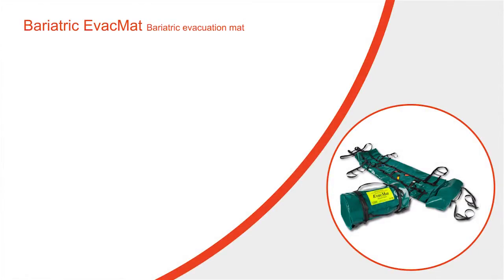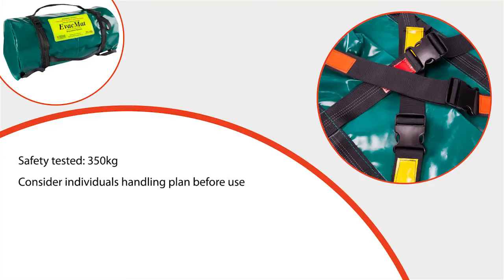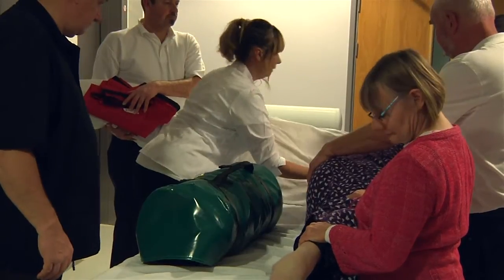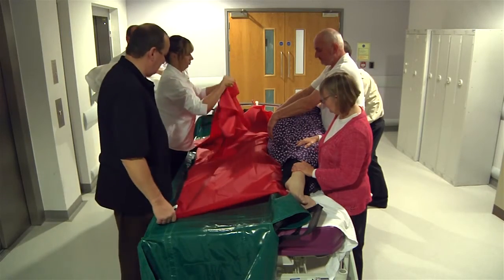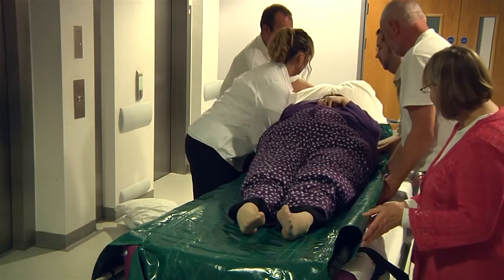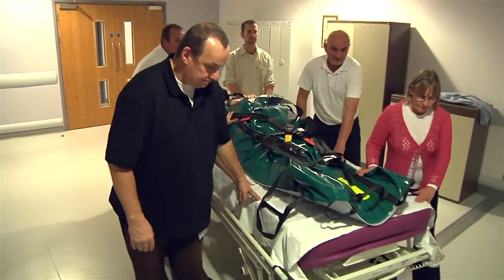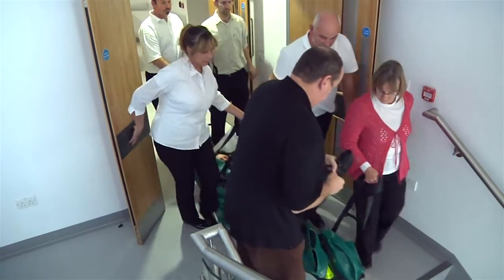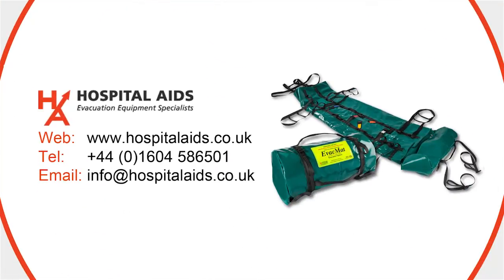Bariatric EvacMat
Overview for the use of the EvacMat - Not to be used as a substitute to official training.

The Bariatric EvacMat is a wall mounted wipe clean flexible stretcher with full CE Certification that can be used to evacuate bariatric patient, resident or people.

The Bariatric EvacMat is designed to assist designated moving and handling staff and the emergency services personnel to evacuate bariatric patient, resident or people from locations such as a hospital ward, nursing homes, public buildings or private homes in the event of an emergency.

Can assist with the horizontal or vertical evacuation
Tough slippery base enables the Bariatric EvacMat to be moved over any surface; indoor or outdoor
The occupant is securely held and cocooned in place
Coloured code cross straps
Four side ladder handles and short positioning handles
Head and foot ladder handles
Four anchor points
Easy clean after use
Safe load tested to over 500kg with a manufacturer's recommended maximum load of 350kg with a minimum of 8 rescuers using the Bariatric EvacMat. You should liaise with your manual handling advisor about forming a policy on how many staff should be available to use this product.

How to Use the Bariatric EvacMat;
The occupant is wrapped in their bedding (if in bed).
Secure coloured code cross straps over the occupant.
Slide off the mattress using the handles. There is no need to lift, just guide and control the Bariatric EvacMat, foot end first off the mattress, and let gravity do the work.
Pull the occupant to safety once on the floor.
On stairs very little pull is required to move the Bariatric EvacMat.

Certified Training Courses Can Be Arranged